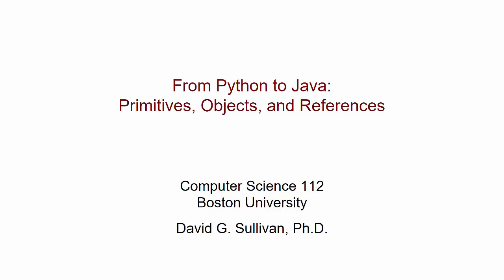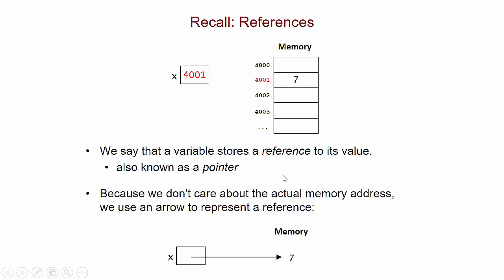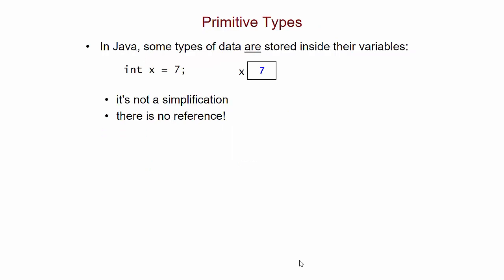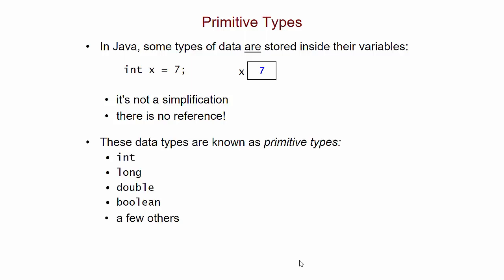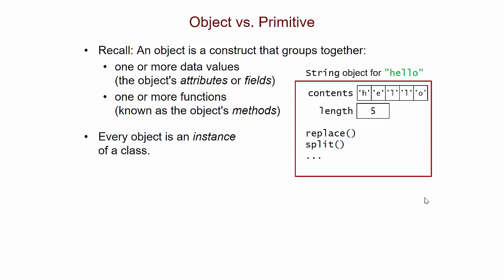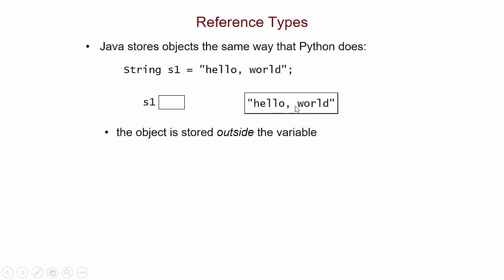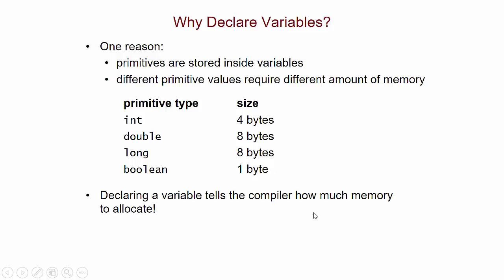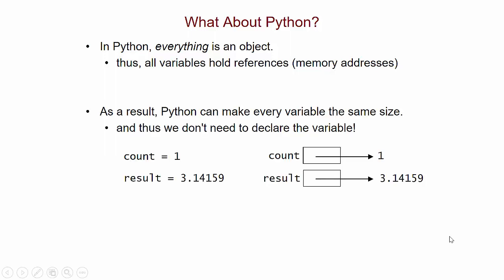From Python to Java: Primitives, Objects, and References